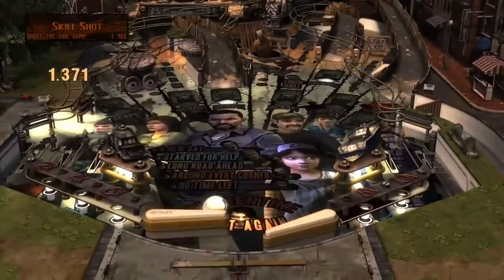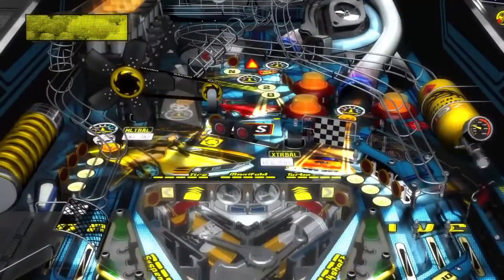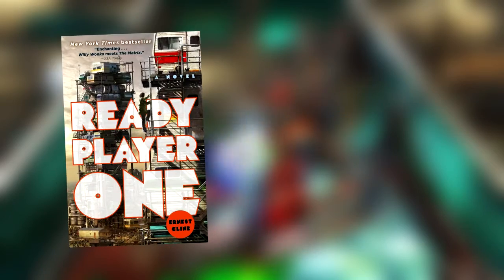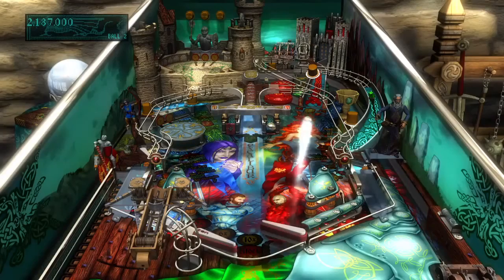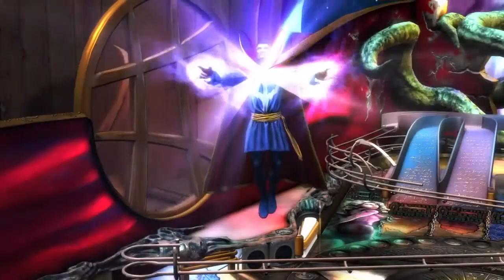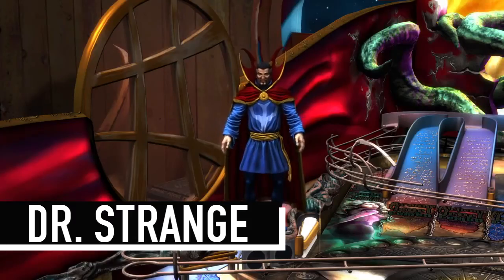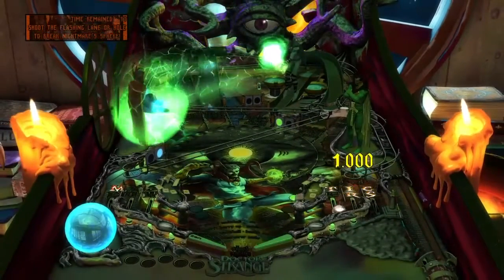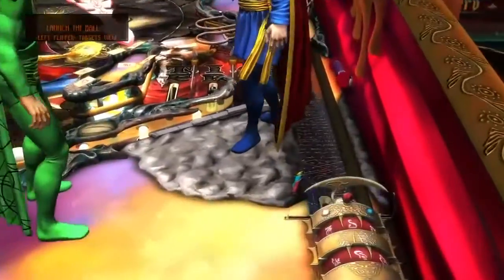Zen Pinball 2: Best and Worst Tables [Day 2] - Week of Zen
The selections for #4 are here!